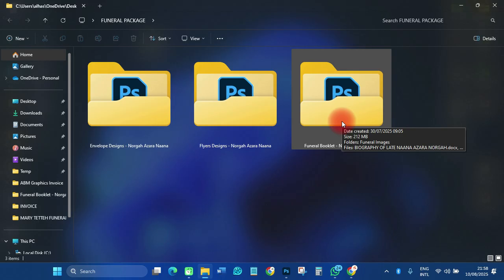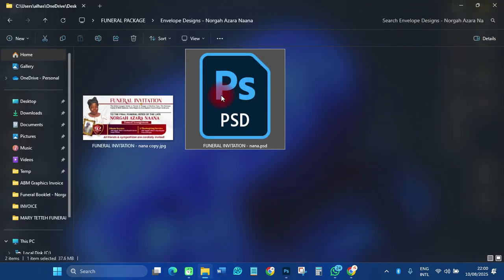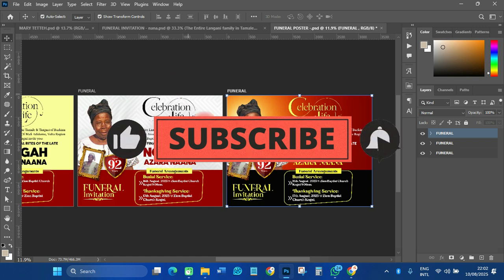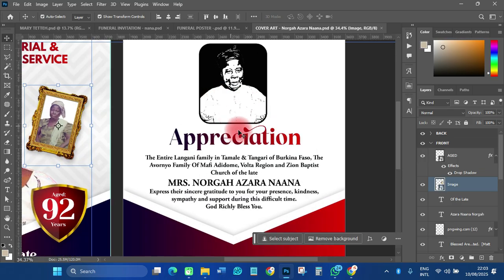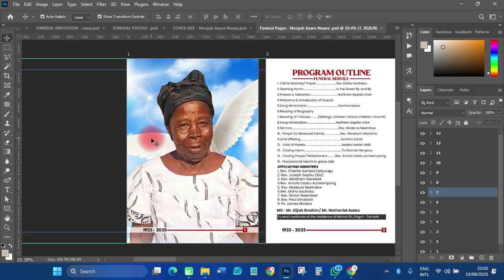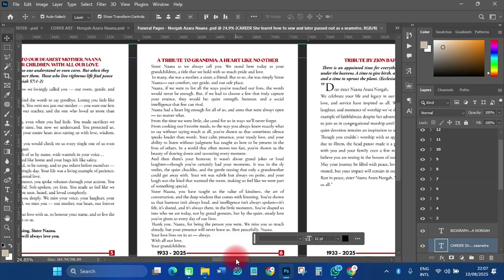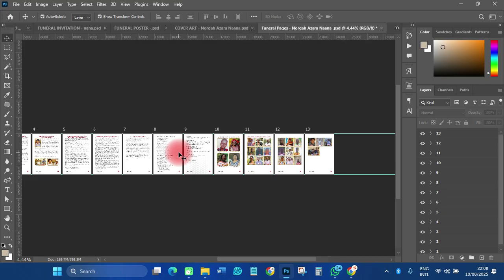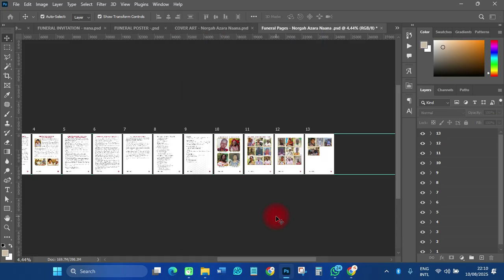Download: Fully Editable Funeral Designs – Poster, Envelope & Booklet Templates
Get professional, fully editable funeral design templates — including a funeral poster, funeral envelope design, and funeral booklet design.
Perfect for graphic designers, print shops, and event planners who want ready-to-use templates that can be customized in Photoshop or other design software.

📥 Instant Download – Save time and create high-quality memorial materials with ease.

Includes:
- Editable Funeral Poster Template
- Editable Funeral Envelope Template
- Editable Funeral Booklet Template

🎨 File Format: PSD (Photoshop) / Editable Layers
🖨️ Ready for high-quality printing

⏱ Video Chapters

0:00 – Introduction to Editable Funeral Designs (Poster, Envelope & Booklet)
0:45 – What’s Included in the Funeral Design Download Pack
1:40 – File Formats & Compatibility (PSD, Photoshop, Photopea)
2:20 – How to Download the Funeral Templates
3:15 – Opening the Funeral Design Files in Photoshop
4:10 – How to Edit the Funeral Poster Template
6:00 – How to Edit the Funeral Envelope Design Template
7:40 – How to Edit the Funeral Booklet / Memorial Program
9:30 – Printing & Export Tips for Funeral Materials
10:40 – Common Mistakes to Avoid When Editing Funeral Designs
11:30 – Final Preview of Poster, Envelope & Booklet Designs
12:15 – Download Link & Subscribe Reminder
13:00 – End Screen / Closing

Photoshop tutorial USA, graphic design UK, how to use Photoshop Canada.